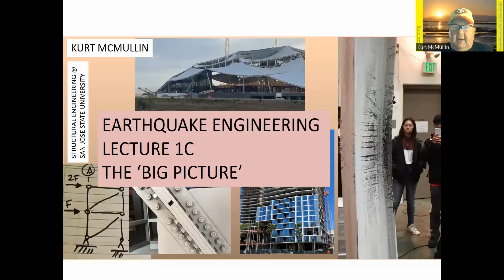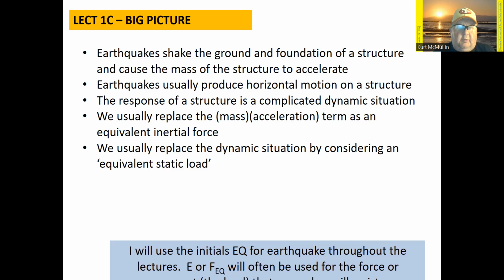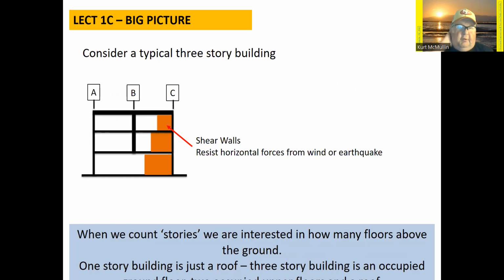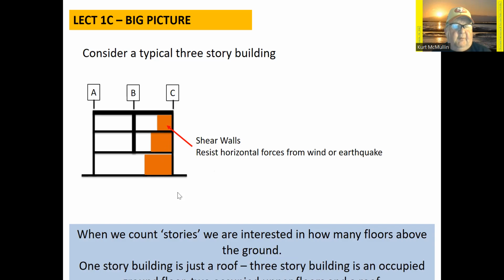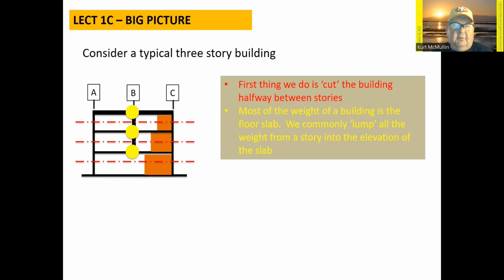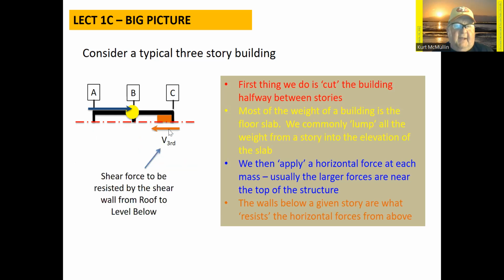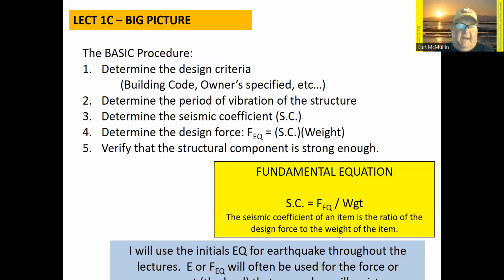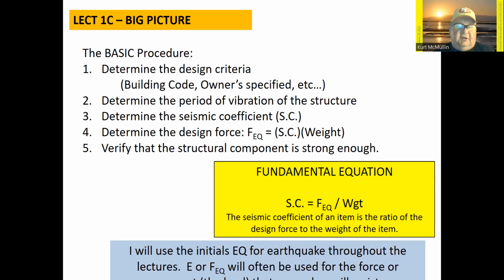McMullin SJSU EQE Lect1C 20230621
Earthquake Engineering.  The Big Picture - a quick summary of the procedure of seismic forces applied to a building.